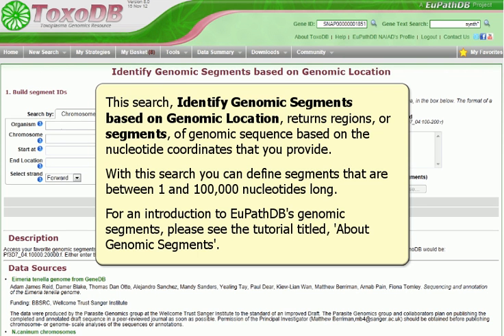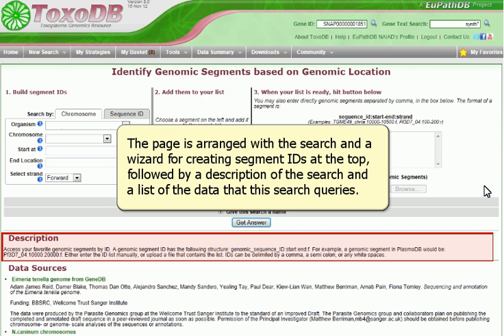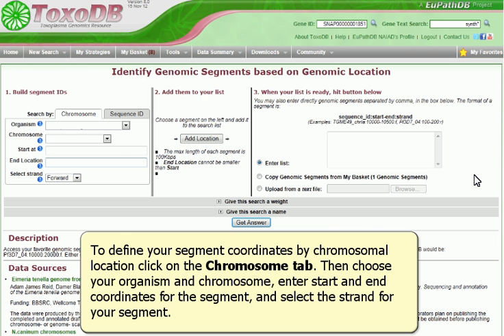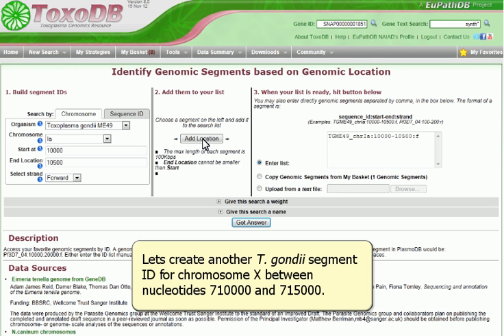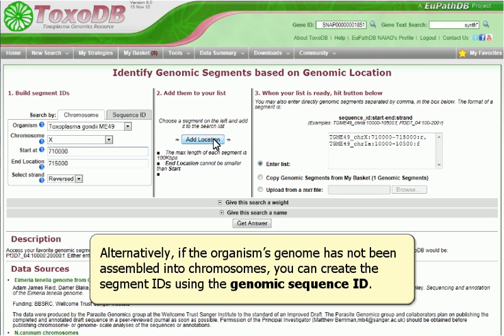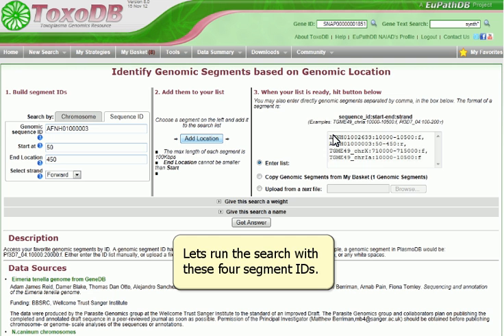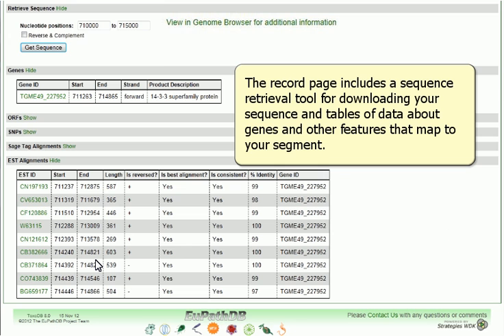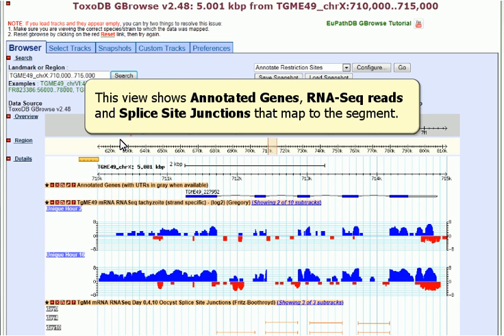Identify Genomic Segments based on Genomic Location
This tutorial describes how to run the search 'Identify Genomic Segments based on Genomic Location'. Use this search to create records and IDs for any region of the genome between 1 and 100,000 nucleotides long. Once created, use the search strategy system to colocate other features to your segment.